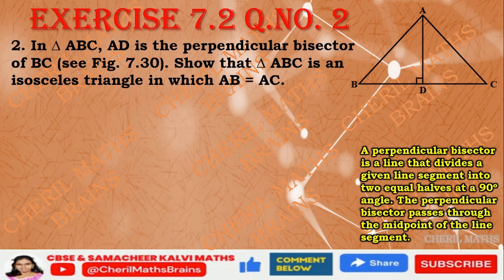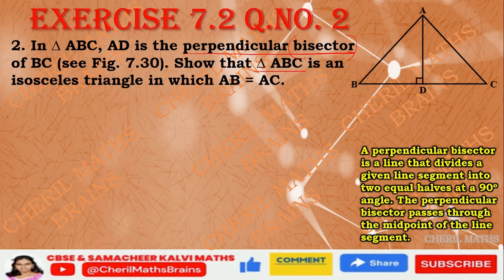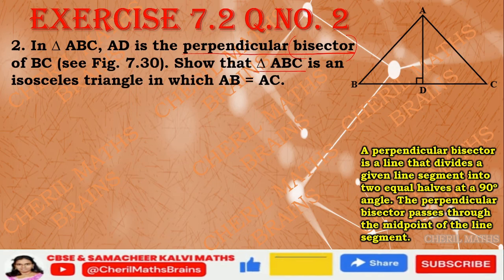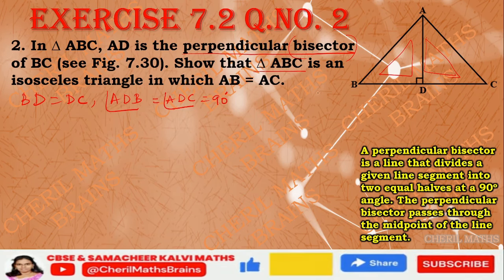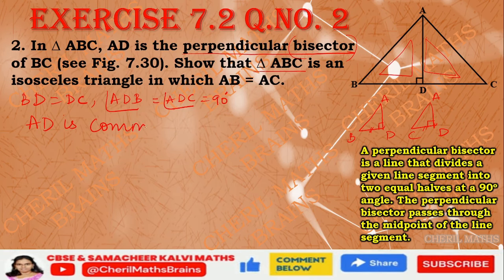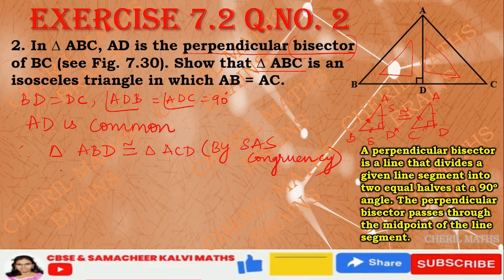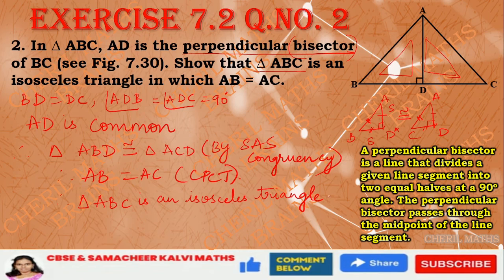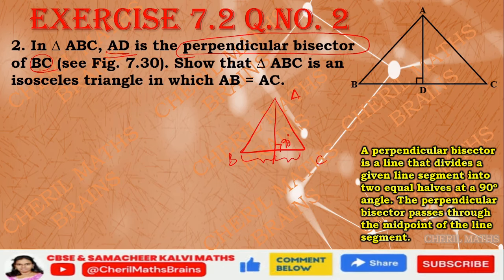CBSE CLASS 9 MATHS CHAPTER 7 TRIANGLES EXERCISE 7.2 Q.No. 2 In English